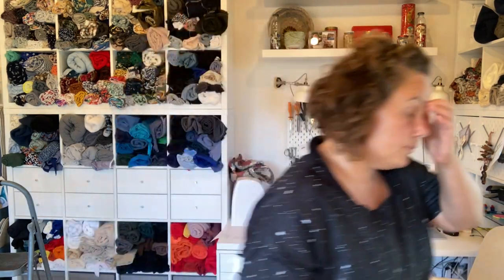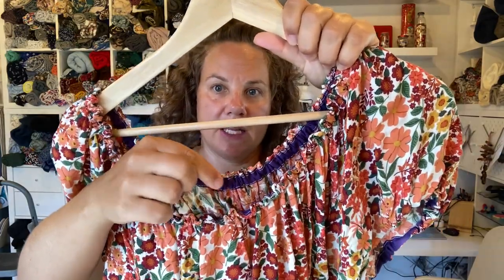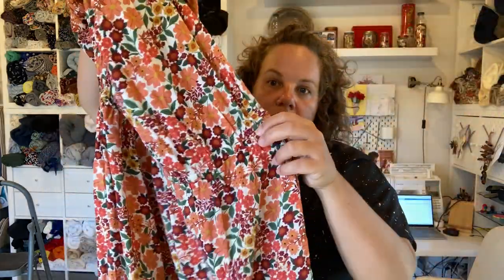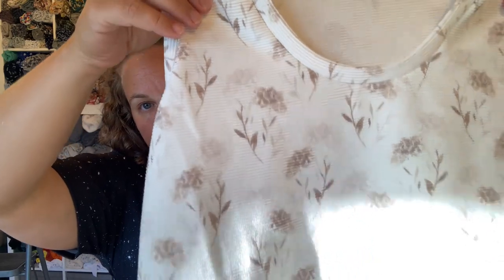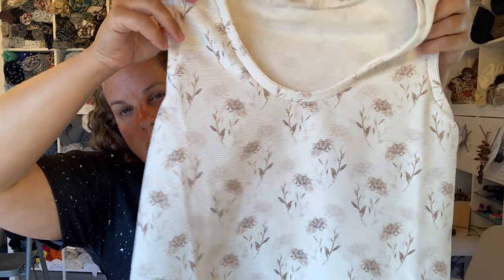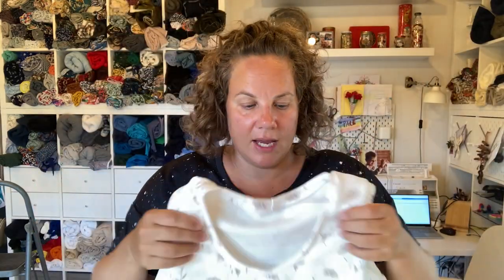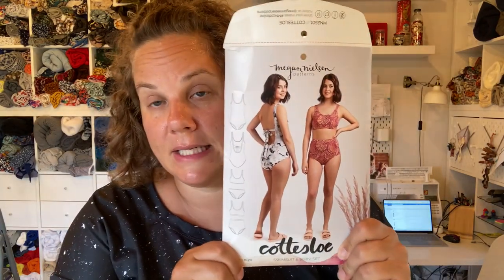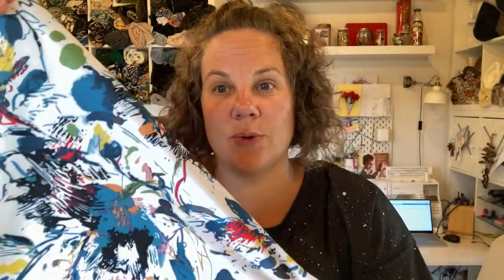fridaysews I Sewing For Heat and a Pattern Test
I made a few of these Wardrobe By Me Easy Shorts this week – great free pattern and really nice in a cotton jersey
Fabric – the double gauze was bought years ago in the US and the tan cotton jersey was from the fabric surprise box

I tested a pattern for Stitching Simply it was the Ellie Dress – what a lovely pattern and I made this in a viscose from Miekke